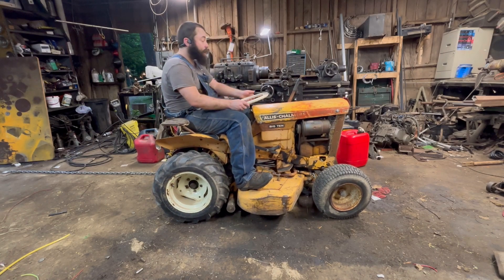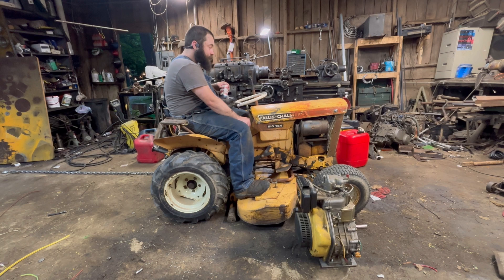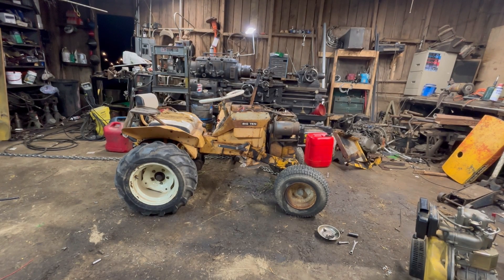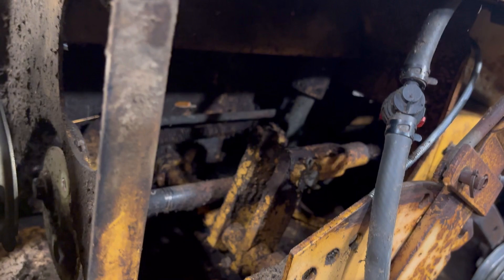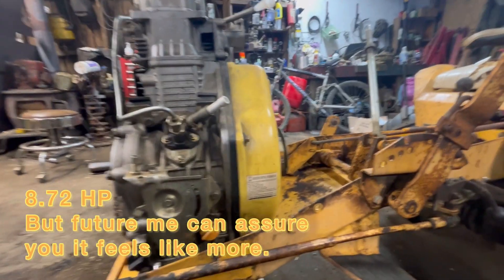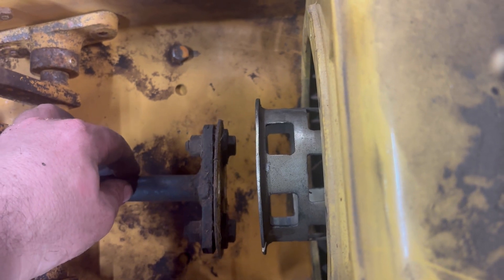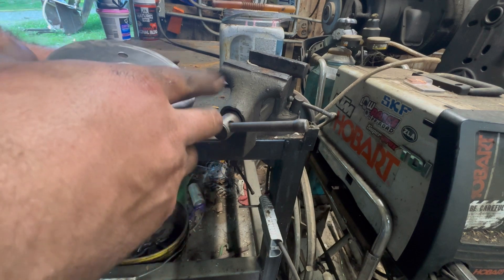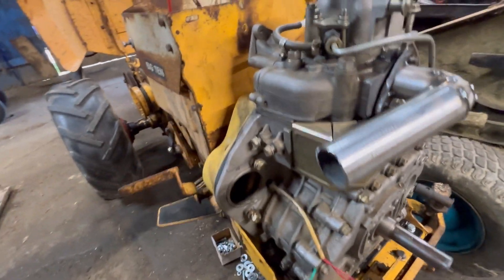Internet First? Allis B10 Diesel Swap!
In what may be an internet first, watch as I integrate a knock-off single-Cylinder diesel into an Allis-Chalmers (Simplicity) garden tractor.